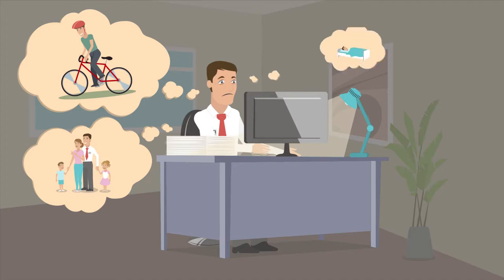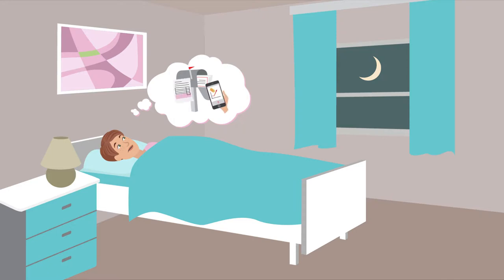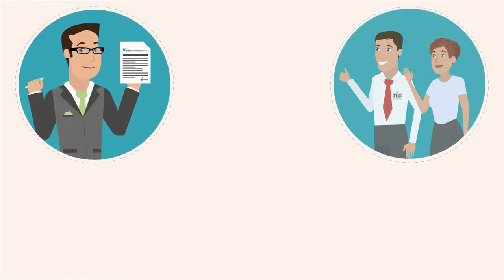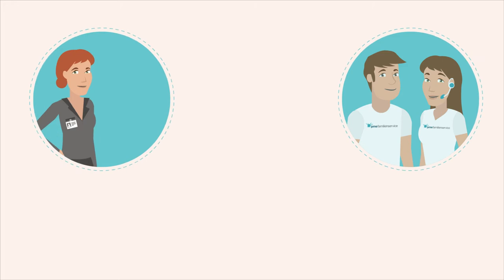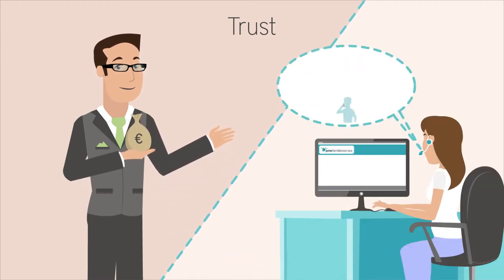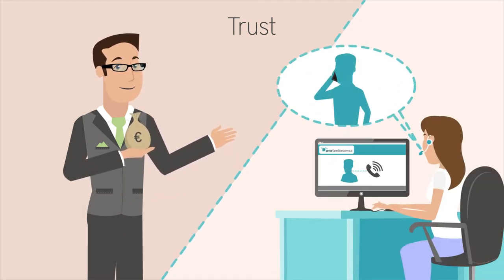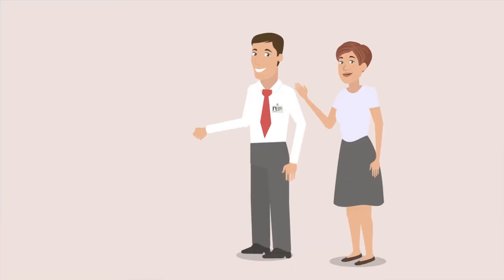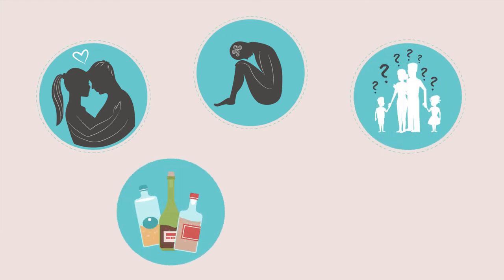Life Coaching | pme Familienservice (english)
Whetcher a quarrel with your spouse/partner or conflicts between co-workers: If problems aren`t solved, they can rapidly escalate. We have tips and ideas for problem solving in all areas of life.

About pme Familienservice:

When we got started in the early 1990s, the lack of child care availability was the most urgent problem to tackle. Today we concentrate on the ability of employees to perform well at work.

Today we operate more than 70 facilities all over Germany, including kindergartens, day nurseries, back-up centers, family day nurseries and after-school care centers. Our concepts are widely recognized and are imitated by numerous other institutions. Our own "back-up center" model has become well-known and widely distributed.

Since 2000 we have also offered Life Coaching: professional advice and support for all manner of situation that can occur over the course of a lifetime. As can be seen from this brief history, we have consistently pursued the path to becoming a provider of complete employee support solutions. With the expansion of our range of services and cooperative efforts in health care management, we are continuing along this path to offer support in dealing with problems that stem from the increase in working years and the concomitant psychological stress on both work and family life.